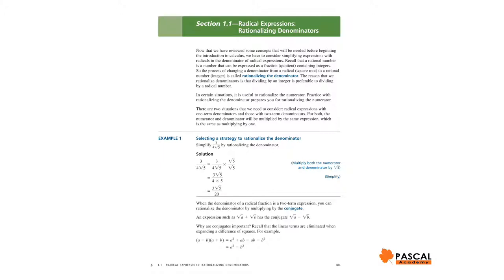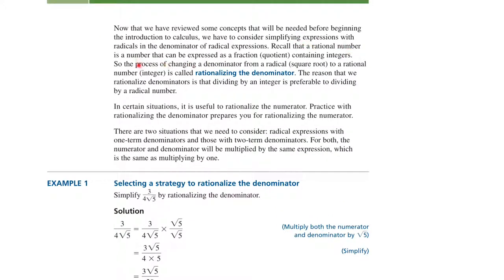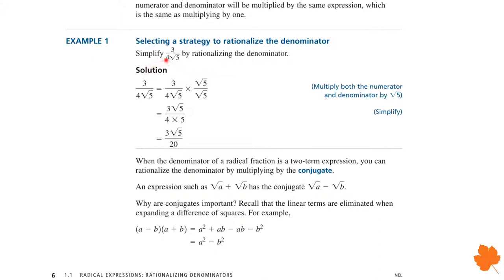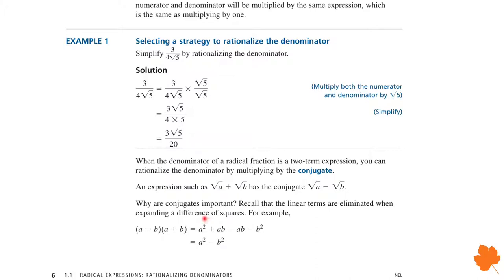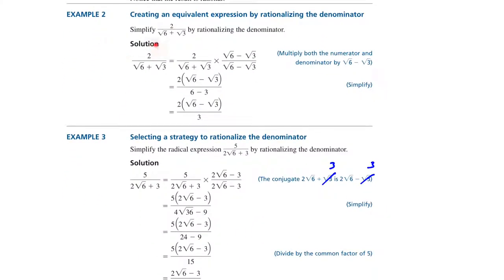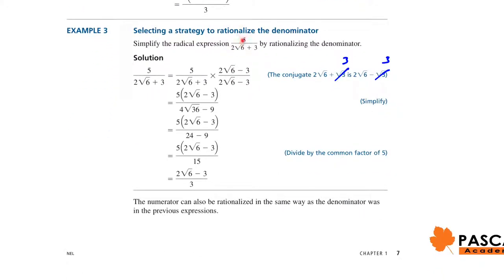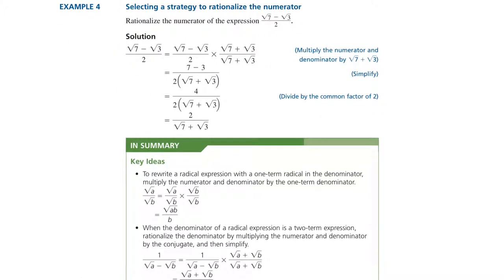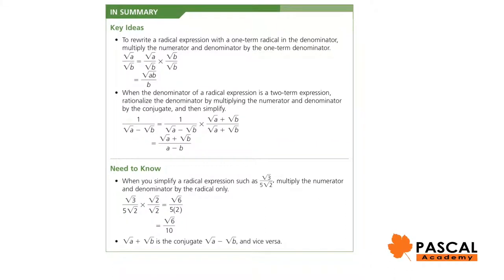Calculus & Vectors MCV4U1 Chapter 1-Session 3 Radical Expressions Pascal Academy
Calculus & Vectors MCV4U1 Chapter 1-Session 3 Radical Expressions Nelson Pascal Academy

Pascal Academy